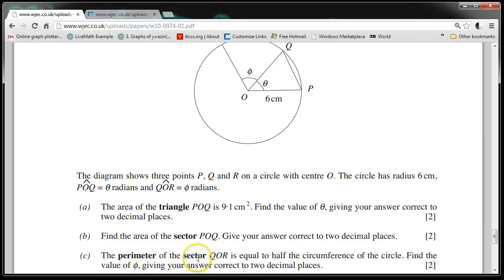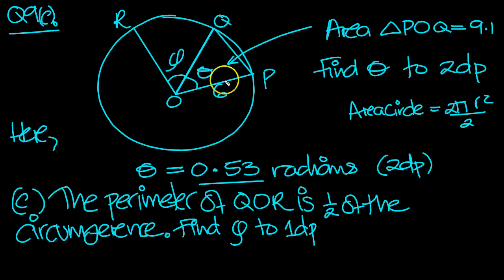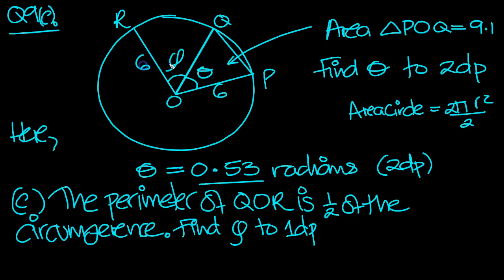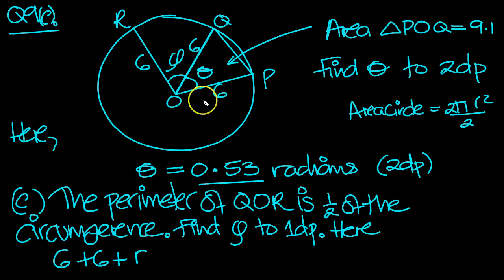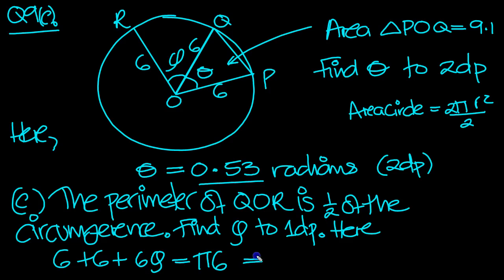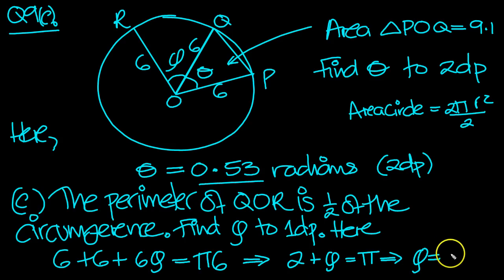C2 WJEC Past Paper winter 2010 Q9c